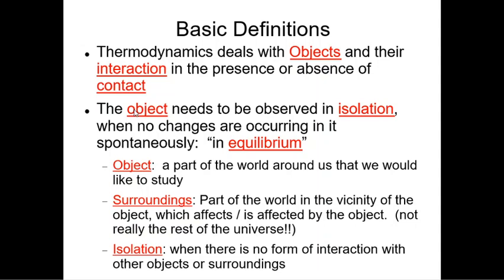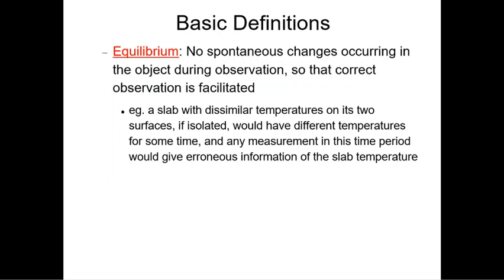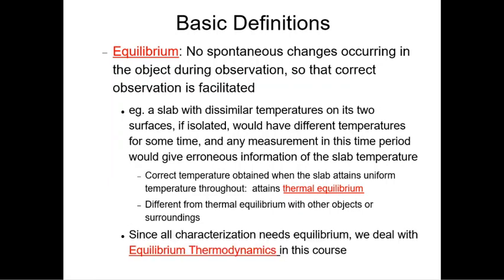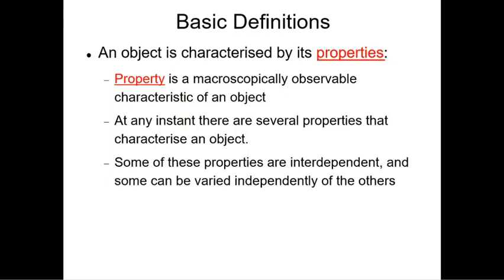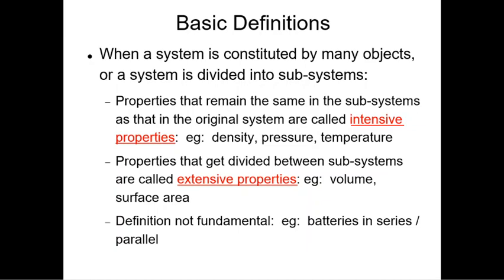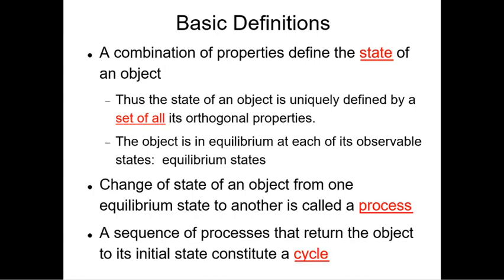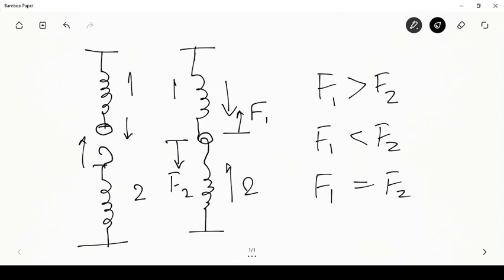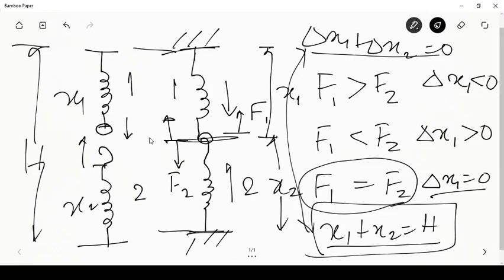Lecture 2 Definitions in Thermodynamics